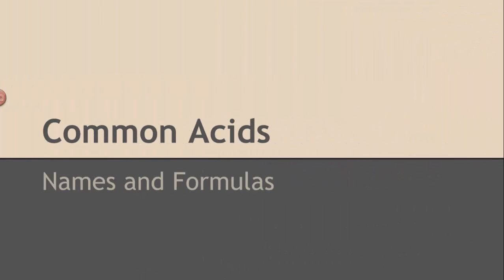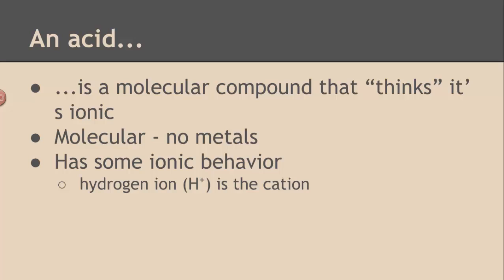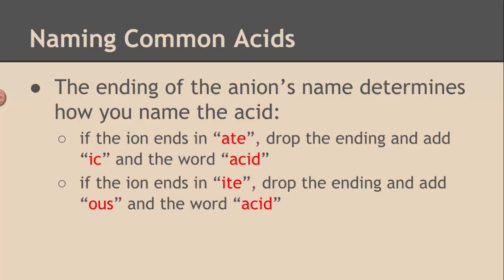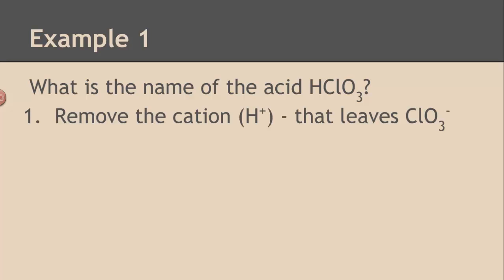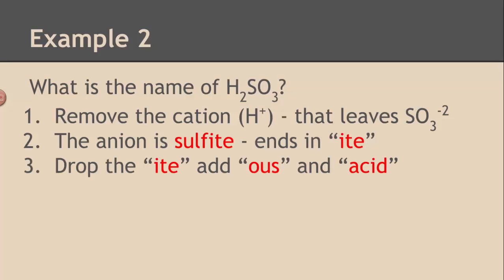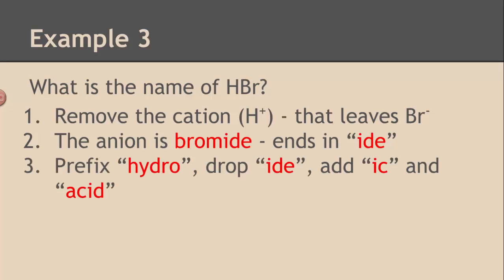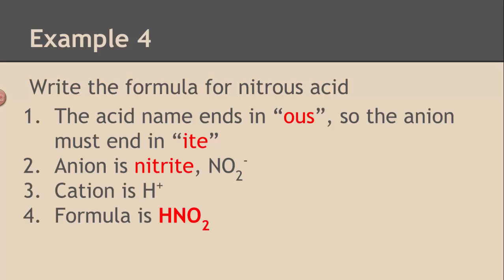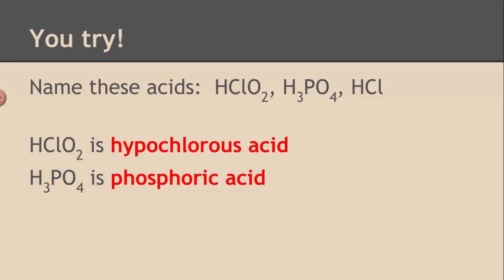Common Acids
Naming and writing formulas for common acids